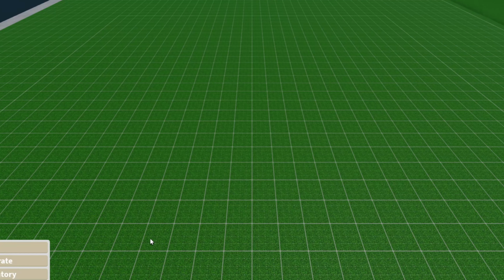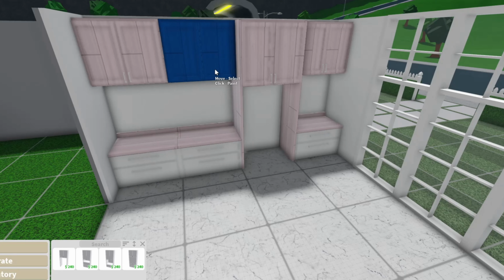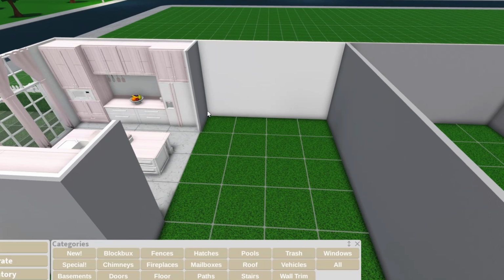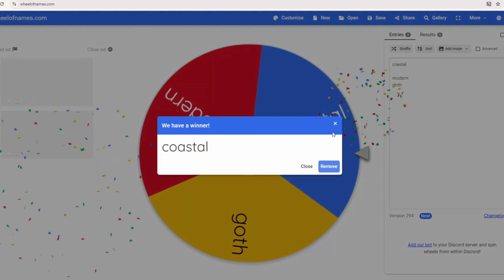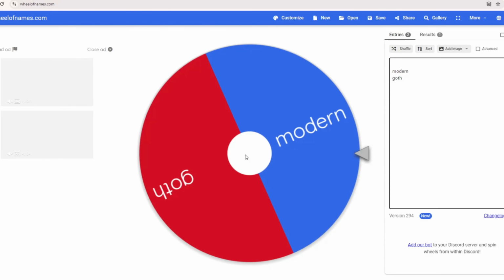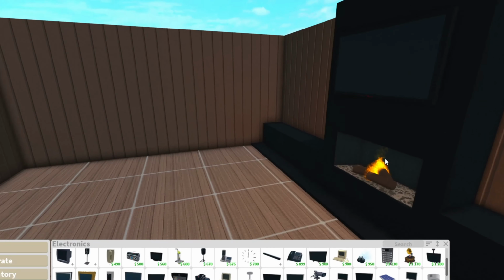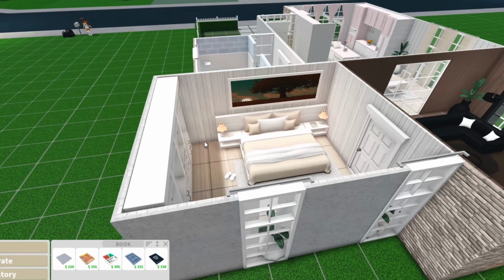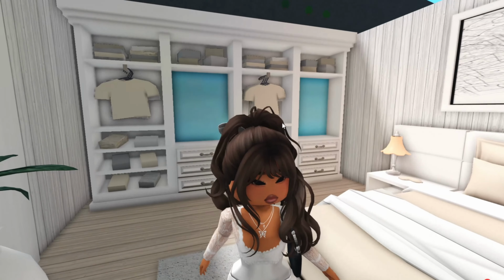BUILDING A HOUSE IN BLOXBURG BUT EVERY ROOM IS A DIFFERENT AESTHETIC (2024)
IF YOU WOULD LIKE TO SEE WHAT A WHOLE HOUSE OF DIFFERENT AESTHETICS LOOK LIKE YOU NEED TO WATCH THIS VIDEO!!